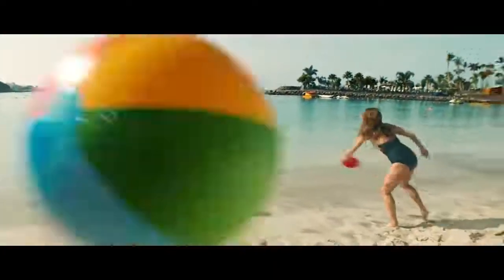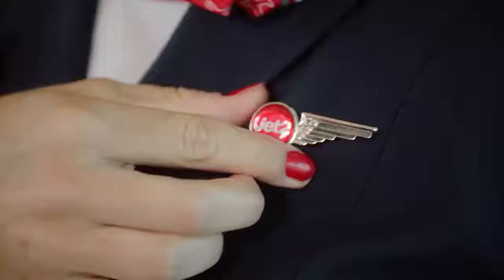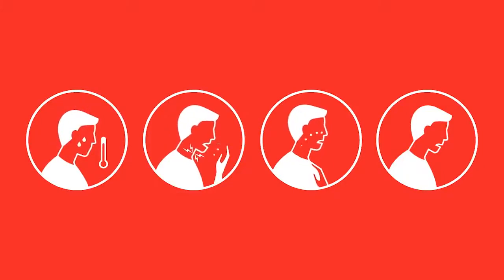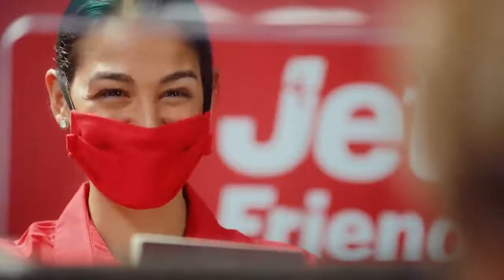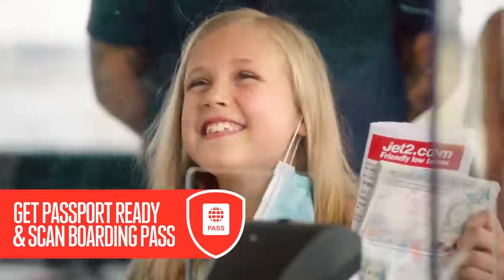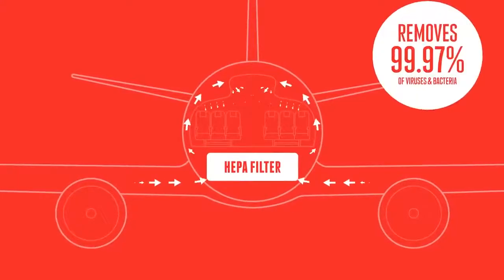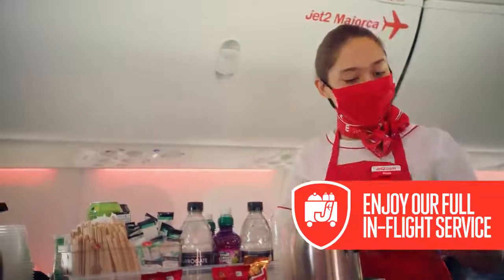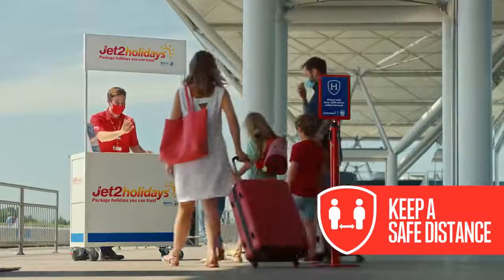Your Safety, Our Priority A Safe and Smooth Journey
What are Jet 2 doing to protect you during the COVID 19 Pandemic?